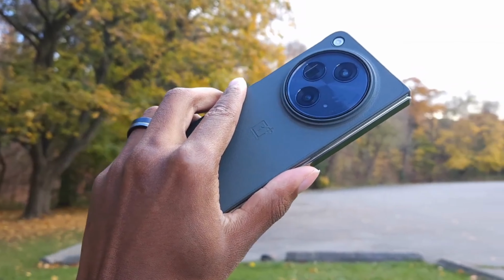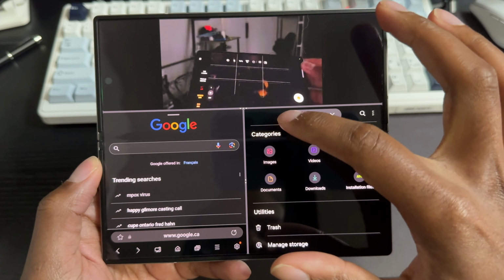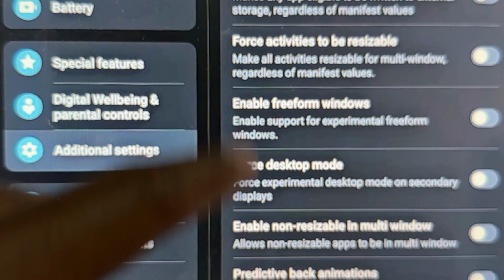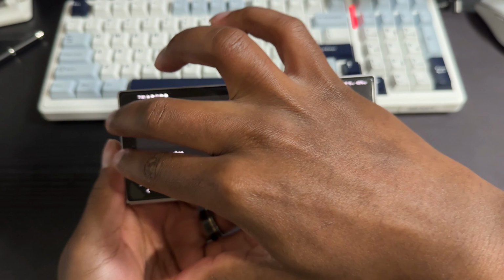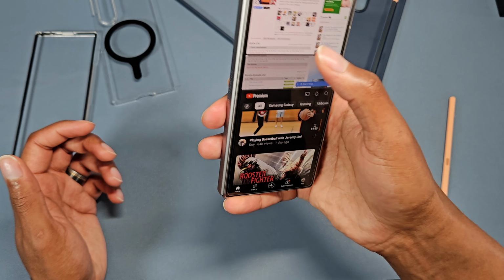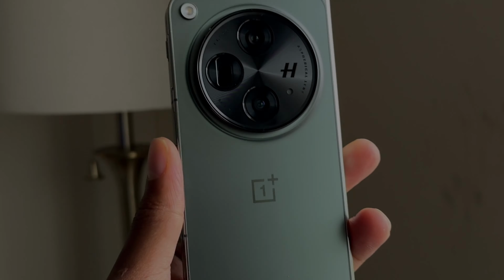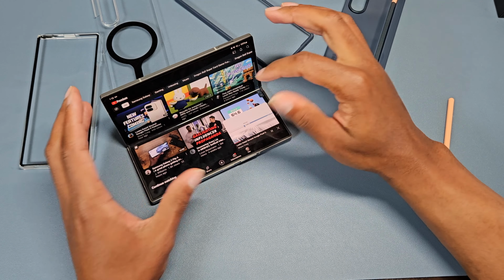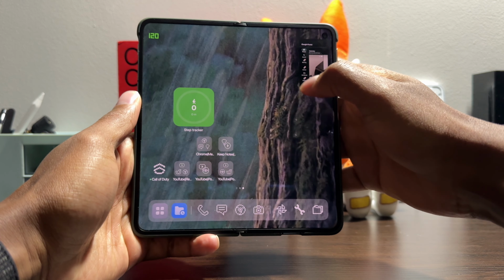Who Multitasks Better?